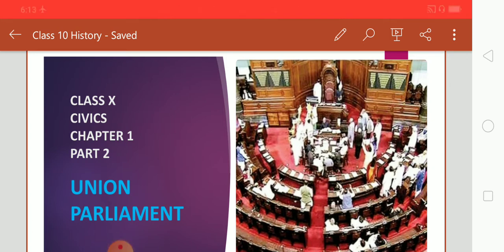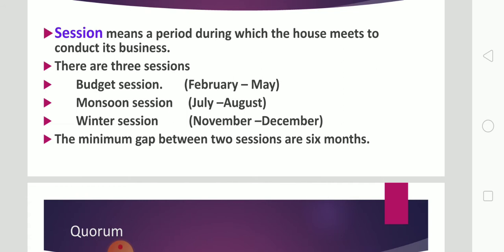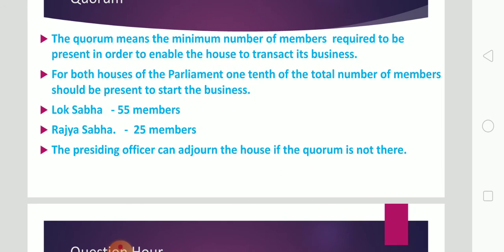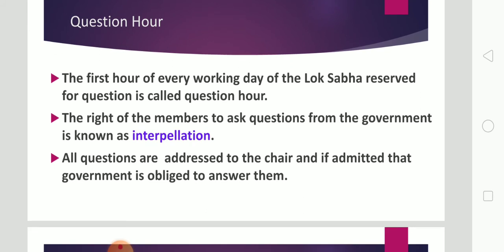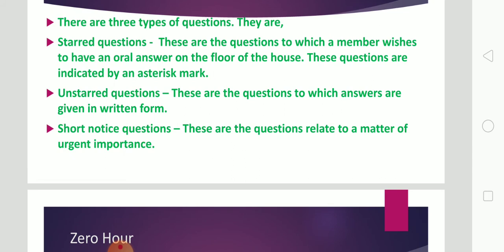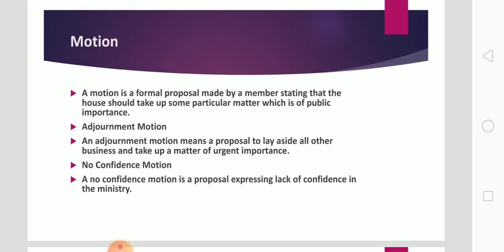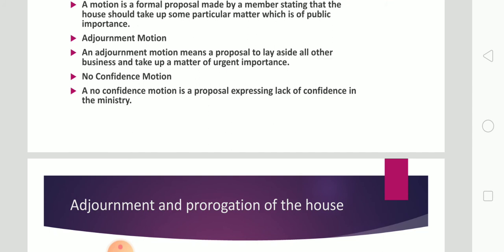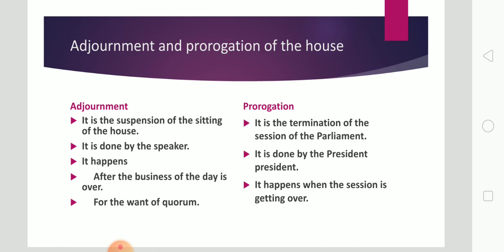ICSE CIVICS CLASS X Chapter 1 Part 2 Union Parliament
Union Parliament
Parliamentary Procedures
Session
Quorum
Question Hour
Zero Hour
Types of Motions
Adjournment Motion
No Confidence Motion
Adjournment and prorogation of the House.